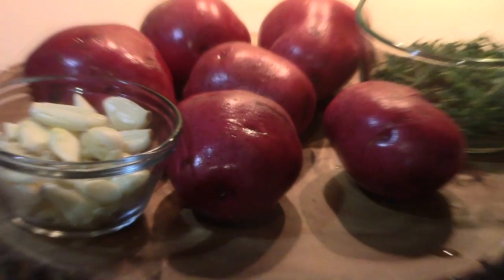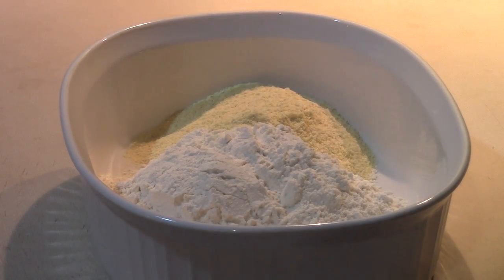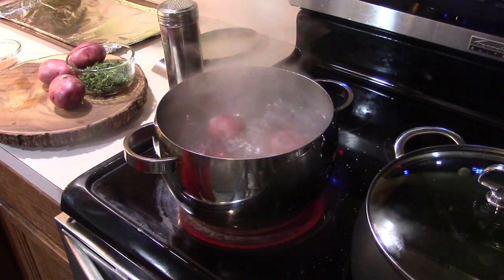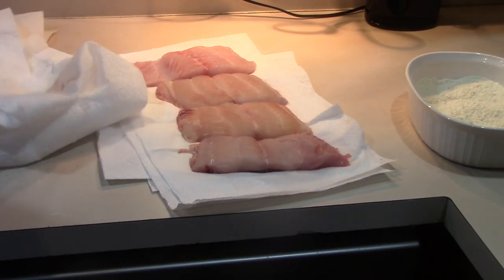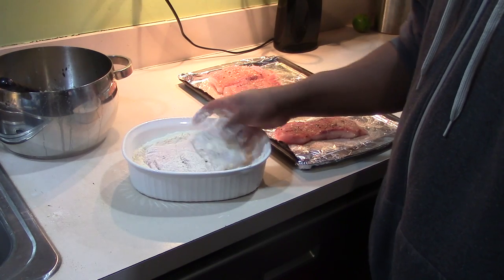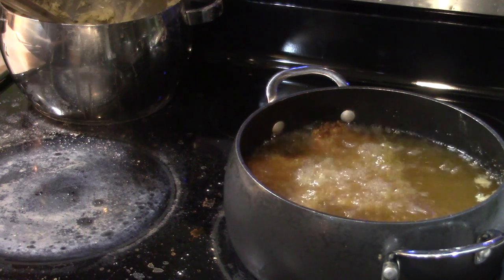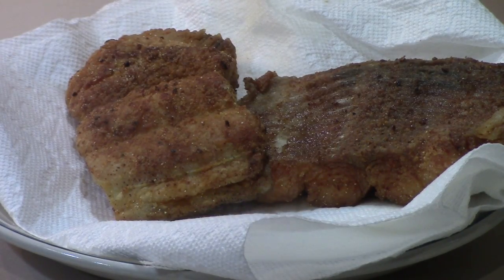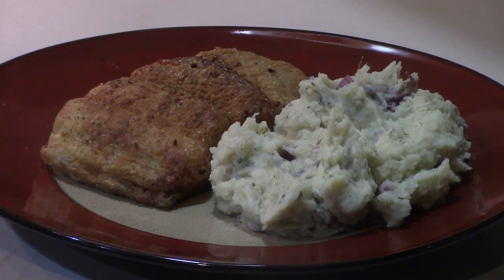THE PERFECT FRIED CATFISH (DELICIOUS)!!!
Frying up some catfish together with some home made mash potatoes.  The mash potatoes are seasoned with garlic and thyme and are an excellent compliment to the fish.  The catfish is deep fried rather than pan fried.  Hope you enjoy the video!!